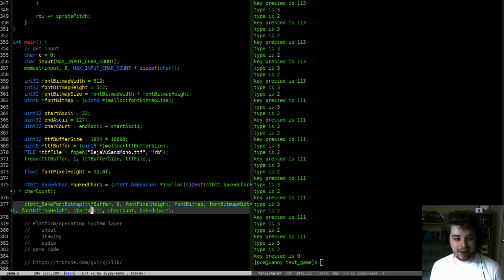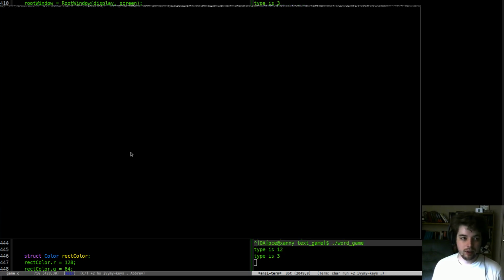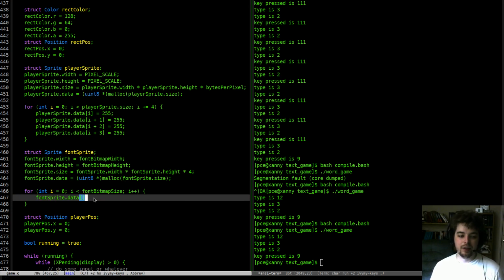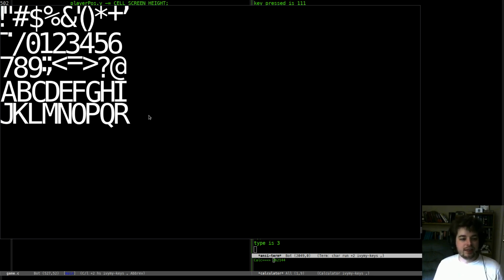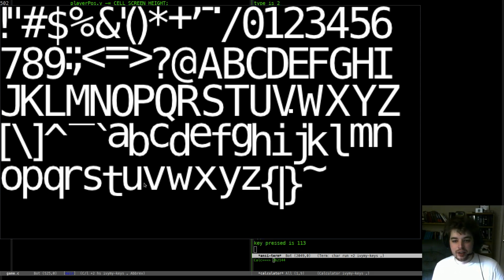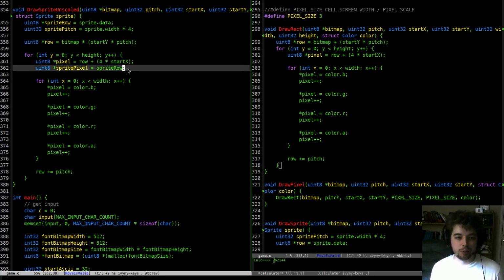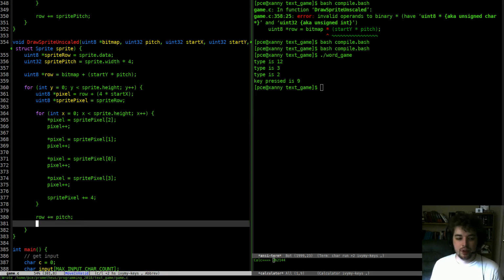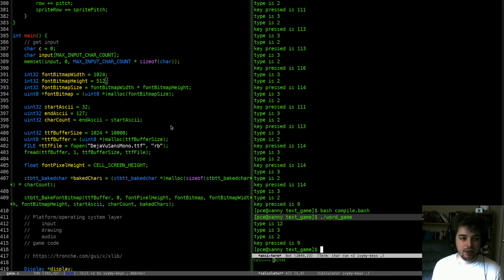word game 14 font rendering